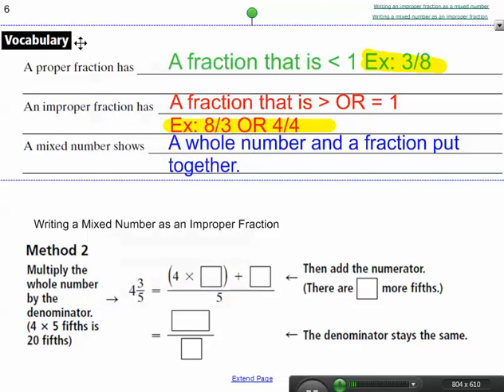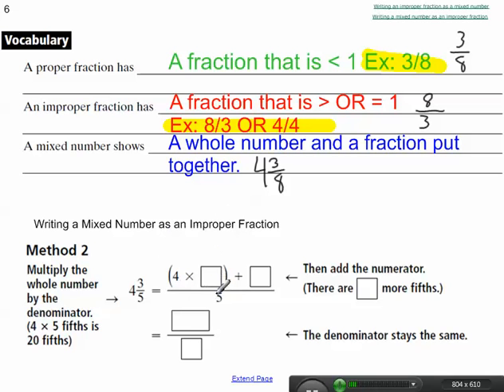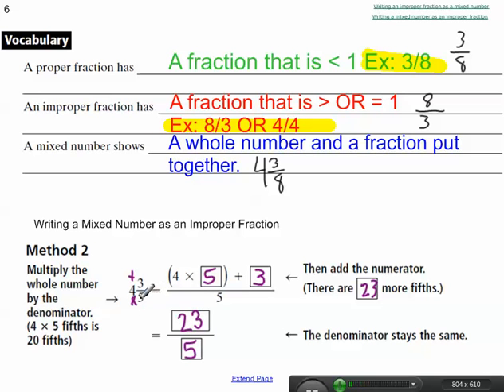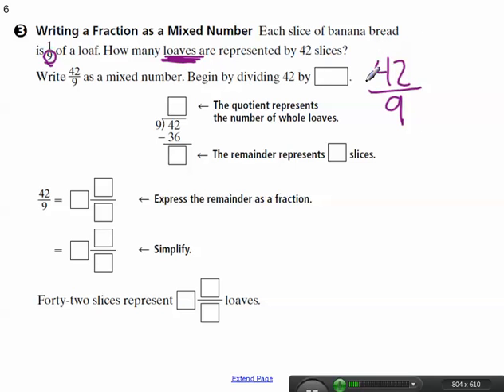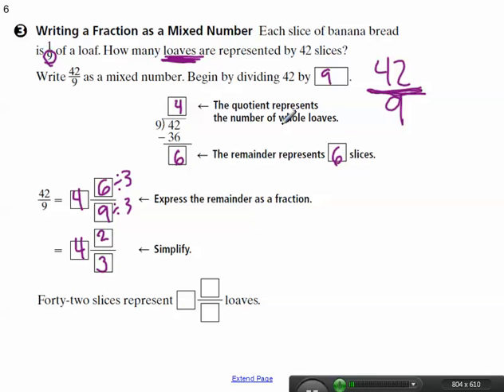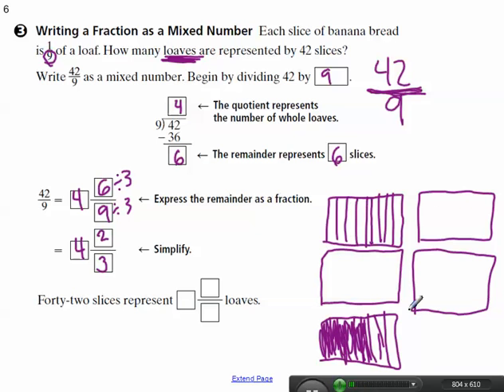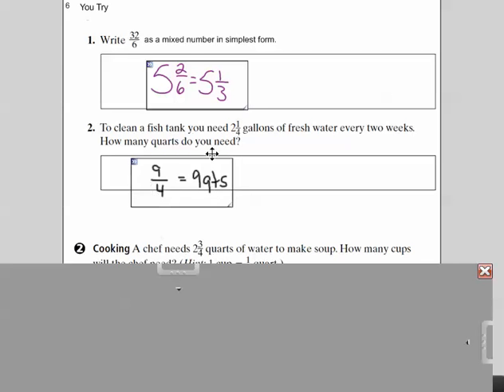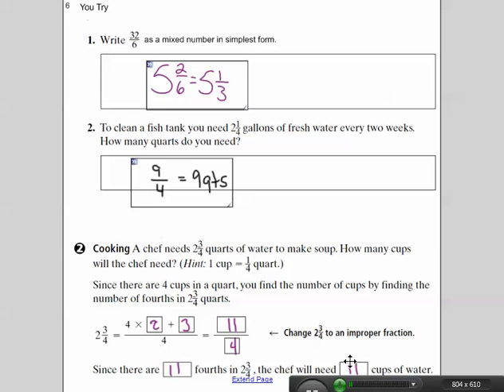mixed numbers and improper fractions